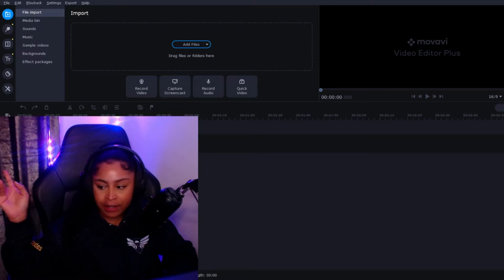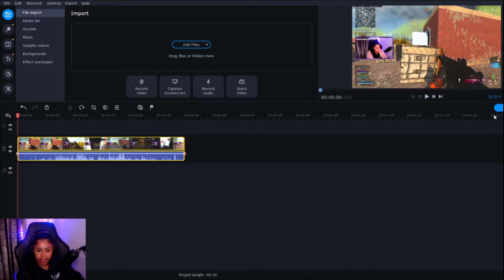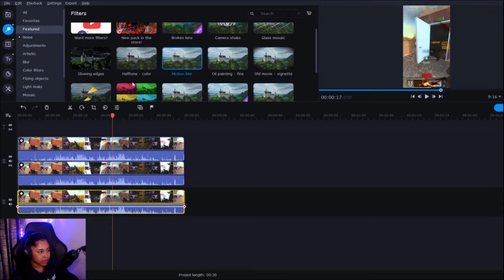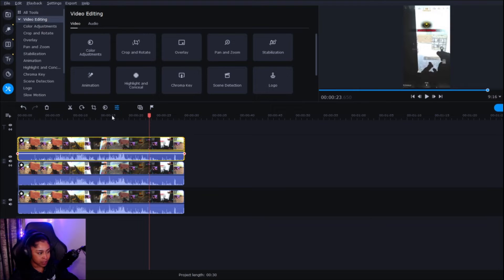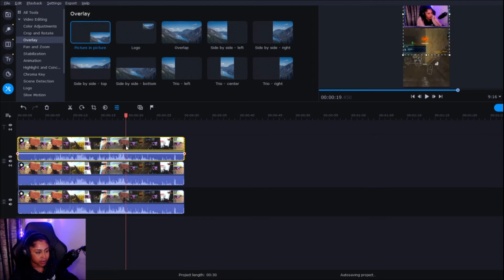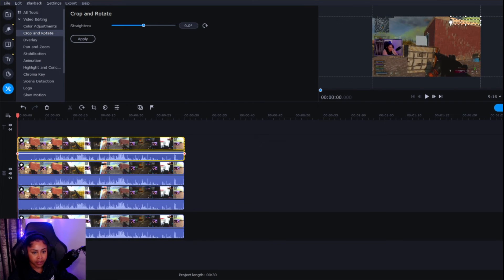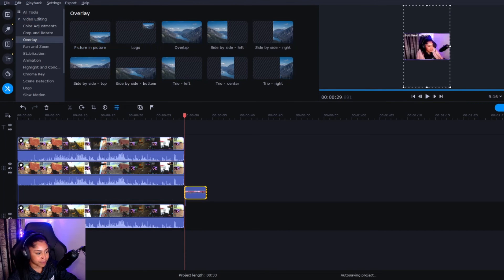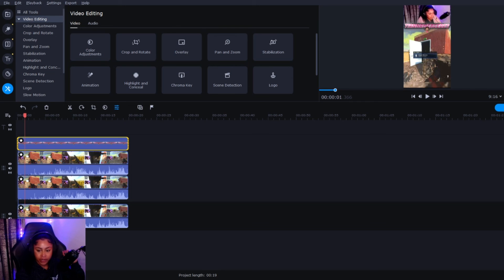How to Edit GAMING TikTok Videos on ANY Editing Software (How to Edit TikTok Videos Under 5 Mins)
In this video, I show you how you can make an TikTok with your gaming videos ! This technique is very easy and you can do it on ANY editing software! I literally done this in under 5 minutes and is so easy to do ! This video is How You Should Edit TikTok Videos especially if you are a streamer or content creator, this video also helps with How to Grow on TikTok and also how to Grow a Gaming TikTok.

Fancy seeing you here 👀 my name is Tianna-Mercedes & I like gaming!
Age: 24
Location: North West London
Editing Software: Movavi
Camera: Canon M50

This video includes:
TikTok Growth
How to Grow on TikTok
TikTok Tutorial

TikTok Tutorials
How to Edit TikTok 2020
How to Make a TikTok